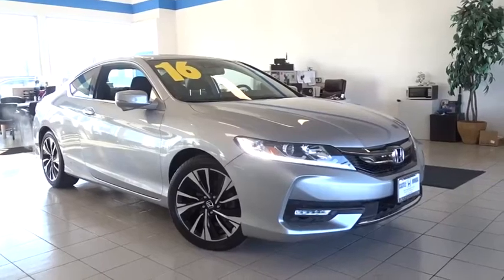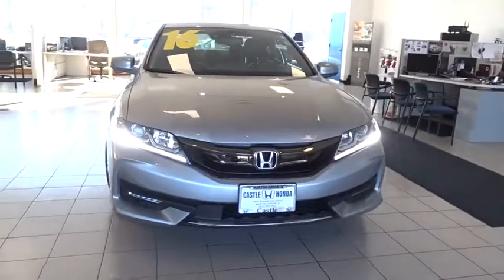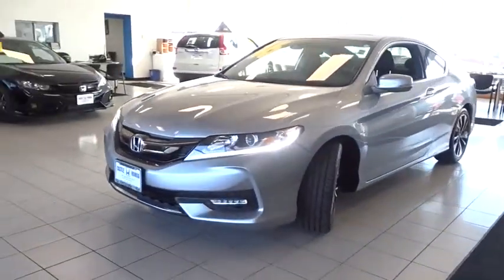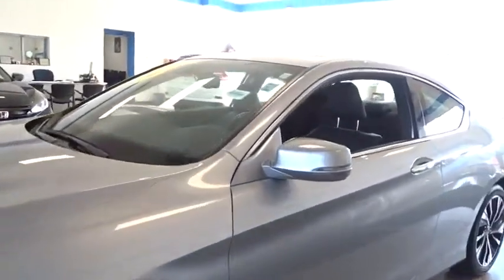2016 Honda Accord Coupe Glenview, Des Plains, Highland Park, Elmhurst, Morton Grove, IL P7681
Lunar Silver Metallic Used 2016 Honda Accord Coupe available in Glenview, Illinois at Castle Honda. Servicing the Des Plains, Highland Park, Elmhurst, Morton Grove, IL area.
2016 Honda Accord Coupe EX-L - Stock#: P7681 - VIN#: 1HGCT1B61GA011221

Loaded - Navigation - Honda Safety Sensing - All Maintenance Up To Date - Honda Certified - All This at No Extra Charge To You --, One Owner Clean Carfax History - -, Honda Corporate Car So Well Maintained - -, Call 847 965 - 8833.Buy With Confidence HondaTrue Certified Included Free Free Bumper To Bumper Warranty for 1 Year /12,000 Mile++ Balance of Powertrain Limited Warranty 7 Year /100,000 Mile++ 182 Point Honda Manufacture Inspection++ All Maintenance Up To Date++ Free Carfax - Only Clean History Will Qualify++ Free Roadside Assistance++ Two Free Oil Changes within the first year of ownership++ Two Keys Guaranteed ++.26/35 City/Highway MPG Awards:* 2016 KBB.com Brand Image AwardsKelley Blue Book Brand Image Awards are based on the Brand Watch(tm) study from Kelley Blue Book Market Intelligence. Award calculated among non-luxury shoppers. Kelley Blue Book is a registered trademark of Kelley Blue Book Co., Inc.++ Visit Us Today A short visit to Castle Honda located at 6900 West Dempster Street, Morton Grove, IL 60053 can get you a trustworthy Honda today! - In the event of human error Castle Honda retains the right to retract any price.